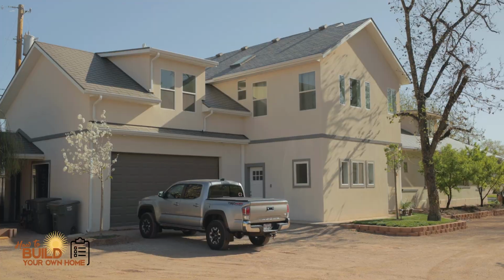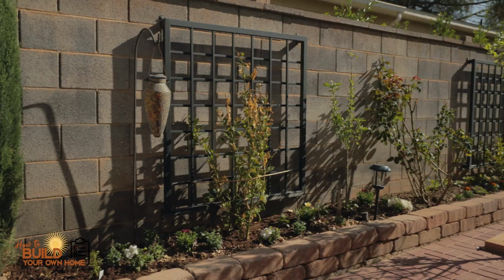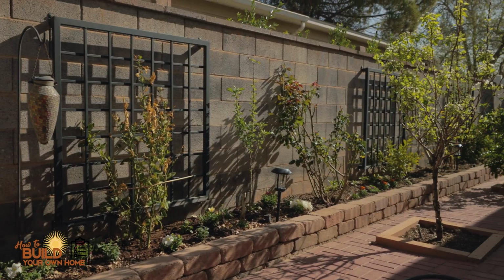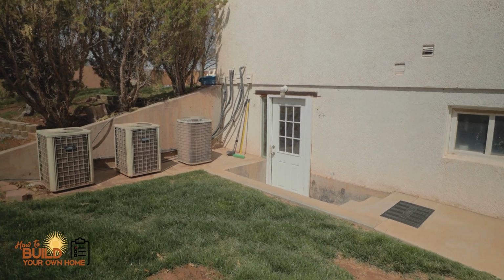How To Make Money When Building A New House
Are you building a home or remodeling one? Have you thought of adding an income producing section to your home?
Here are some ways to add a rental to your home when you build. This is also good information for multigenerational living. Think long term. You may have parents who will need to live with you in their older years. You might have children move back home. Have some help to pay off that mortgage with a rental in your home.

Always check with your local laws and CC&R's to verify restrictions.